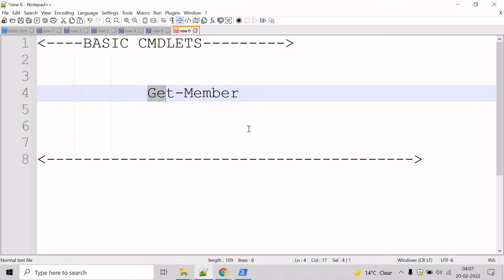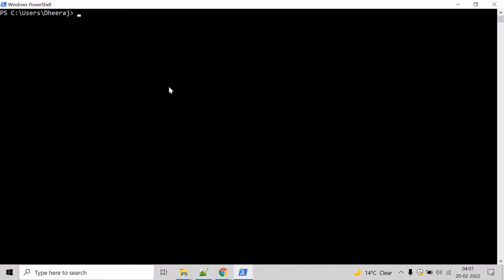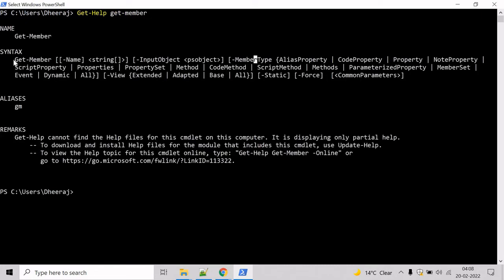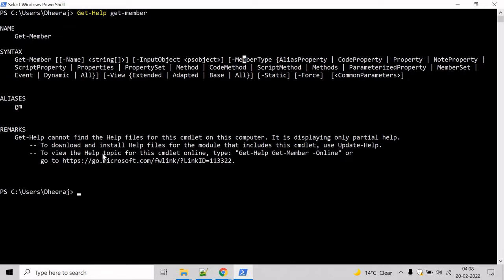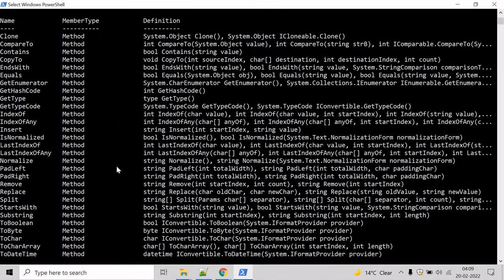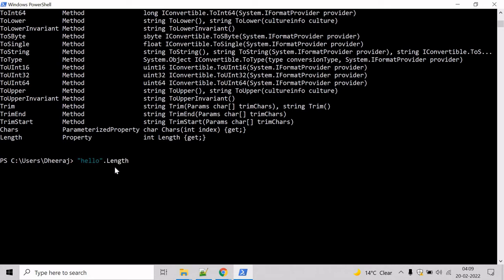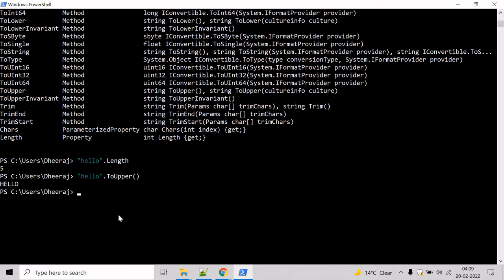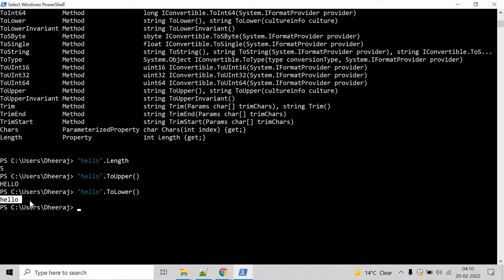PowerShell: Basic cmdlet Get Member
In this video we will learn about the Get Member cmdlet.